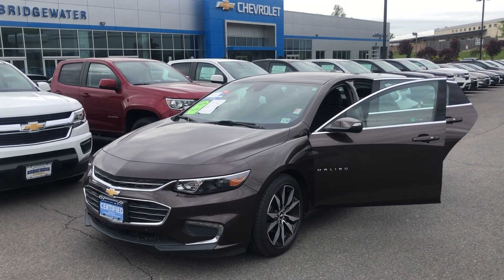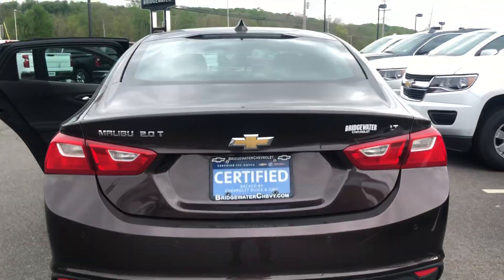May 18, 2020